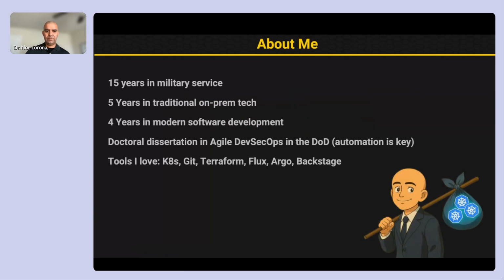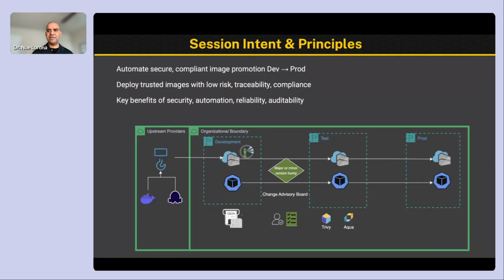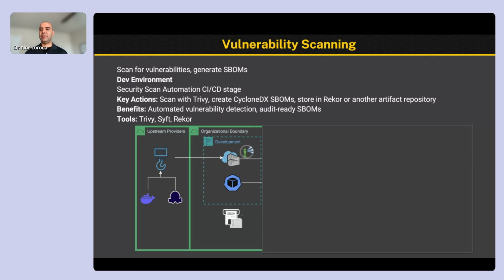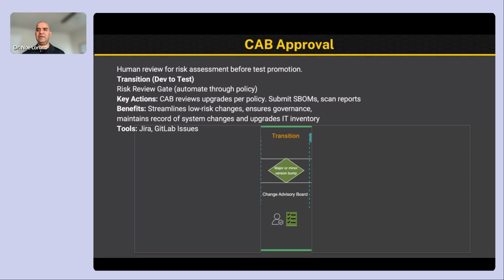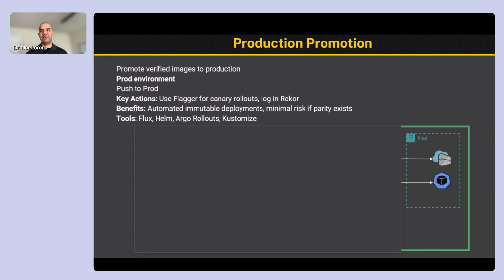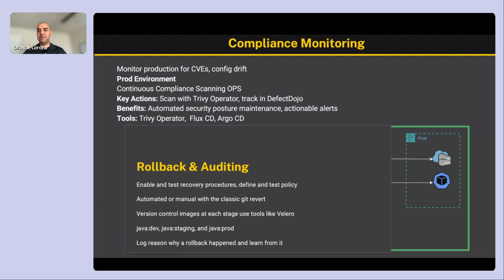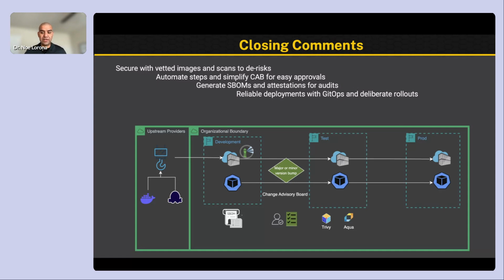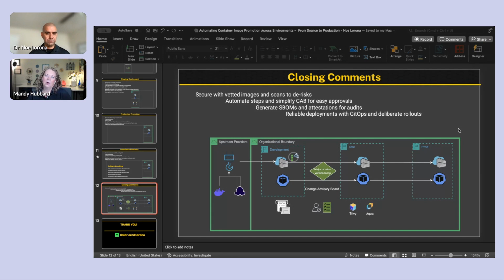Automating Container Image Promotion Across Environments From Source to Prod – Army Software Factory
This session was recorded on August 20, 2025 as part of Chainguard's "In Containers We Trust" tech talk series, featuring fast-paced lightning talks from across our community of developers, platform engineers, and security experts. In Containers We Trust surfaces practical insights, horror stories, and clever solutions from the world of containerized environments.

In this recording, Dr. Noe Lorona from The Army Software Factory explores how to build and implement repeatable, scalable, and secure pipelines for promoting container images, from initial intake through validation, testing, Change Control Board (CCB) review, policy enforcement, and ultimately to staging and production environments. This session presents an environment-agnostic approach that applies seamlessly across classified networks, air-gapped systems, and enterprise-scale platforms alike. The recording highlights how embedding key DevSecOps principles, such as automation, traceability, and policy enforcement, not only strengthens software supply chain integrity but also accelerates platform maturity and mission agility.

Learn more about the work The Army Software Factory does with the help of Chainguard Containers